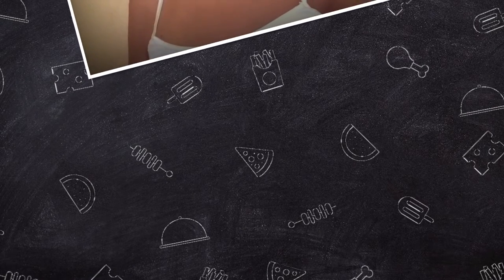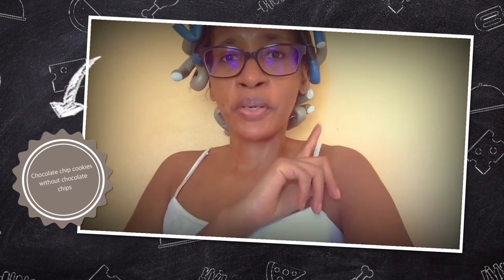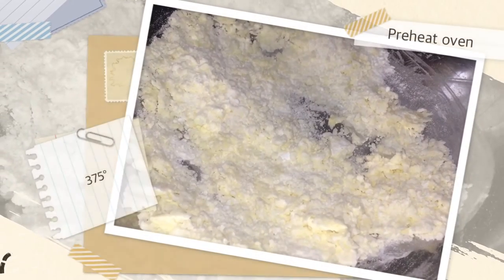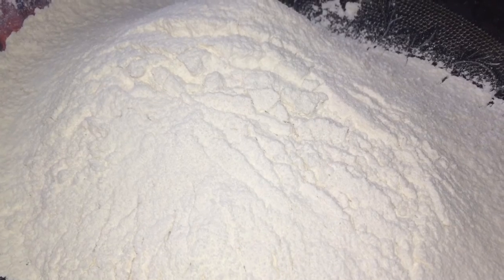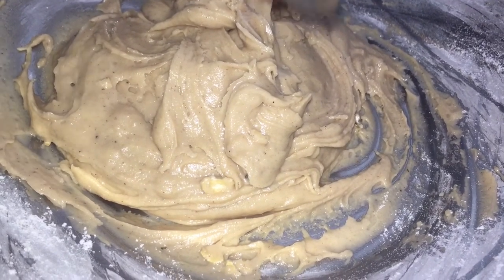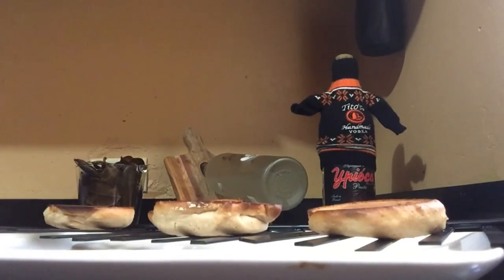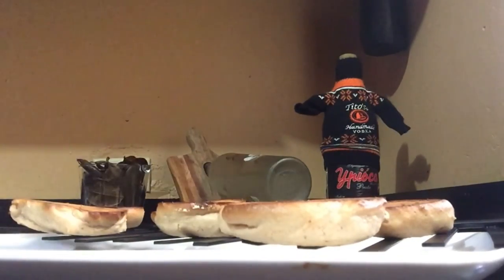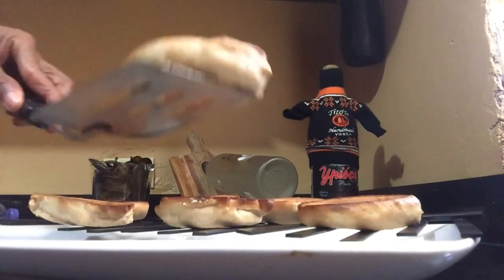How to chocolate chip cookies